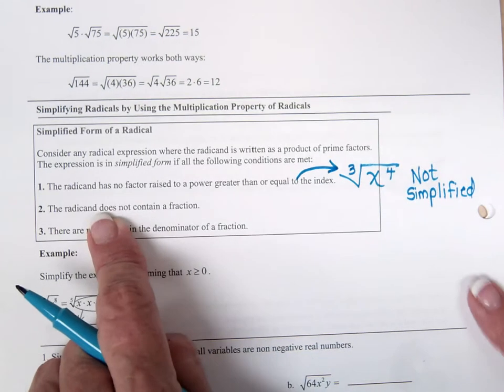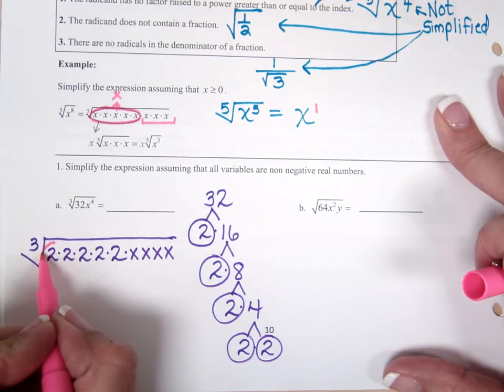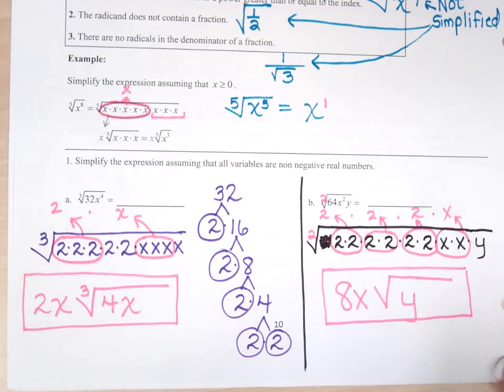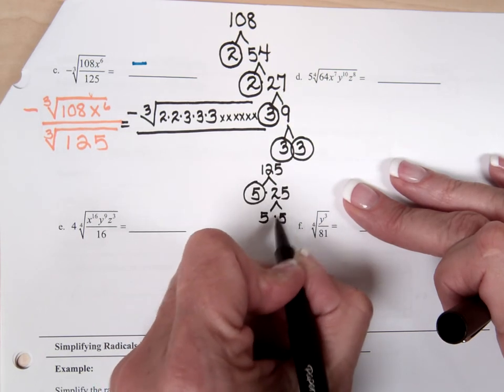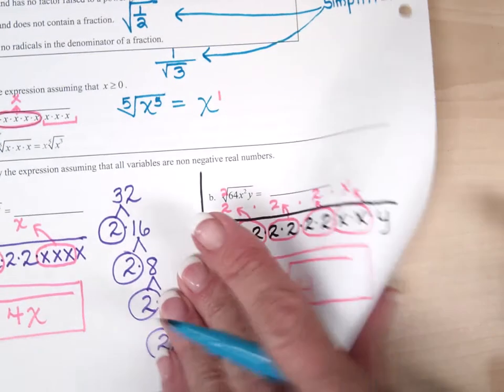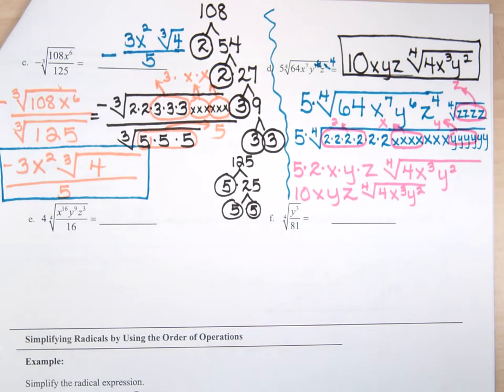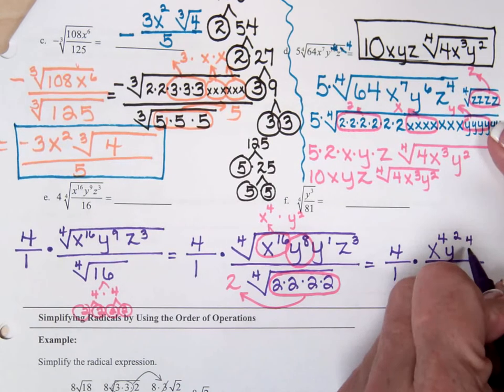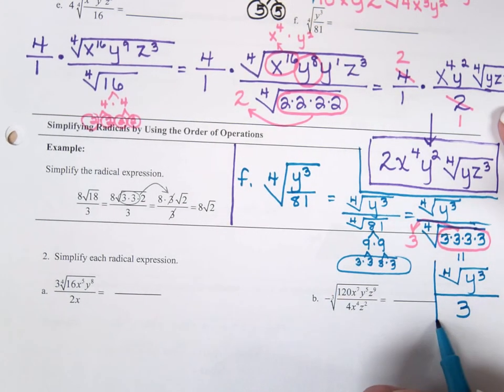Section 6.3, page 10 and page 11 (top)